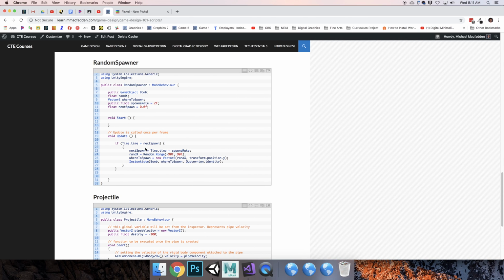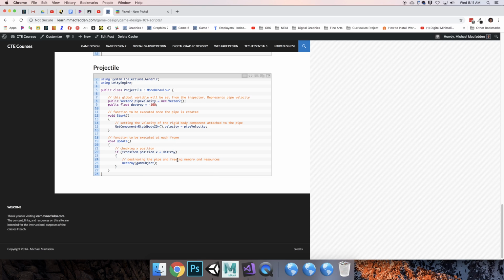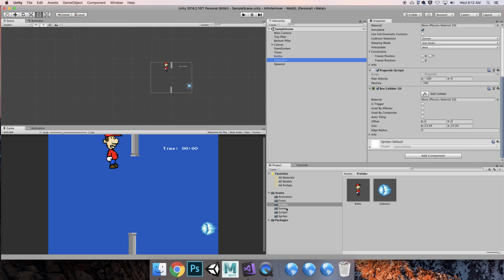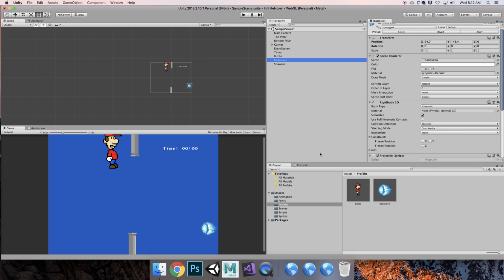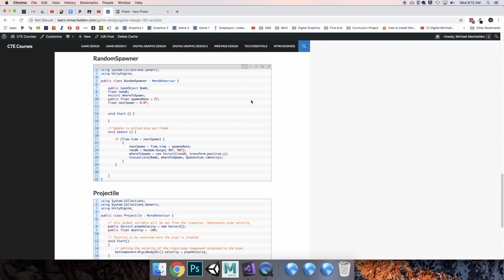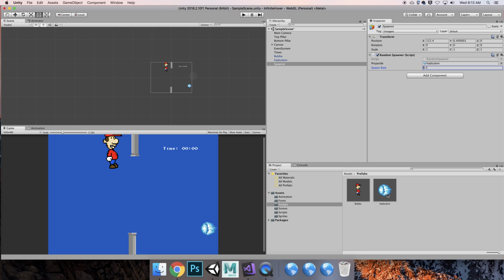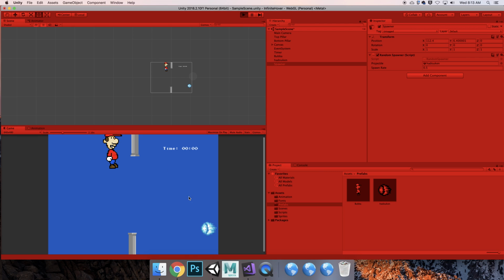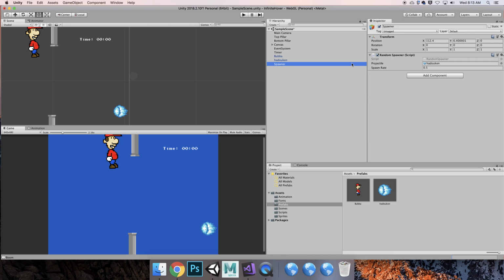Add a Projectile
Add a projectile gameobject in Unity3D.